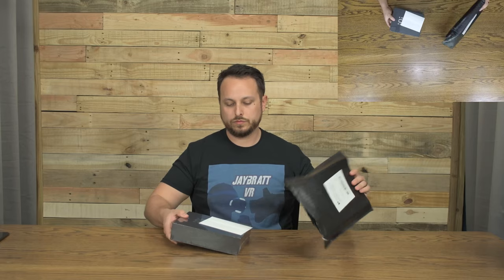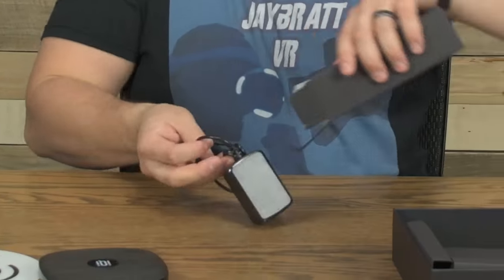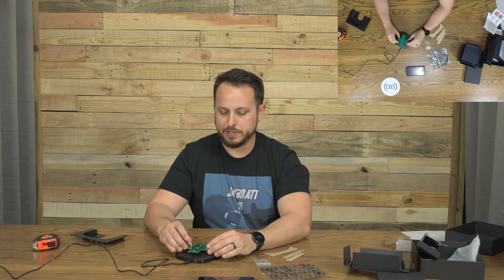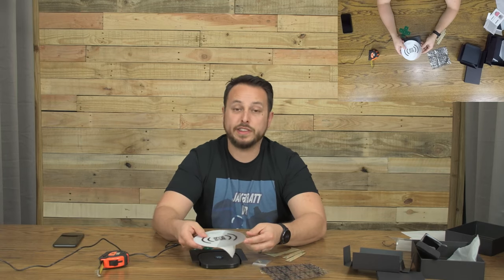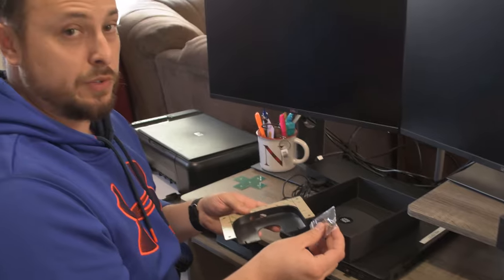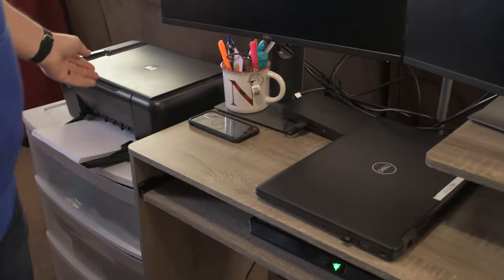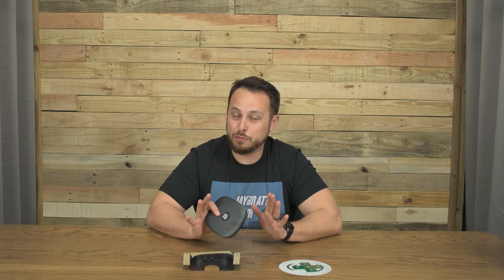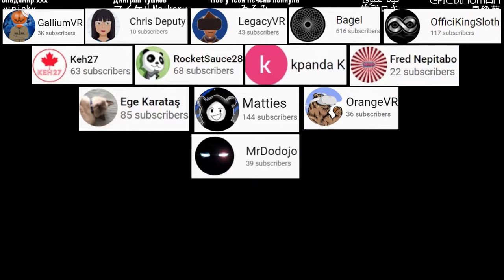Make Any Surface Into A WIRELESS CHARGER! invisQi Hidden Charger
Where do you put your phone when you're playing VR? Do you throw it on your desk? With this device you can make any part of your desk A WIRELESS CHARGING station!!!

FROM THE MANUFACTURER:
THE FUTURE OF WIRELESS CHARGING IS HERE
Invisible Wireless
Charging
InvisQi charges through surfaces of between 18-30mm (0.7"-1.18")with ease and safety. It is the worlds longest distance furniture wireless charger with up to 10W power output.

UNDER DESK HIDDEN WIRELESS CHARGER
Turn your desk
into a charger

Fast and Easy Setup

Over an Inch Charging Distance

Up to 10W Fast Charging Speeds

No more fiddling with wires and desk clutter from standard wireless chargers. InvisQi is the minimalistic hidden wireless charger you never knew you needed.

InvisQi charges through surfaces between 18-30mm (0.7"-1.18") with ease and safety.

Charge Through Your Table
InvisQi's long-distance charge function penetrates virtually any organic material up to 30mm or 1.18" thick.

Overcharging And Heat Protection
An internal safety switch guarantees that no harm will ever come to your device while charging it normally - this includes foreign object.

Universal Compatibility
InvisQi's Qi compatibility module makes it universally compatible with all Qi-ready devices on the market.

Specifications
Charging Distance
Up to 18-30mm or 0.7" to 1.18"
Output
Apple 7.5W fast charge / Samsung 10W fast charge / Qi standard 5W normal charge
Input
24V/1A DC adaptor included
Safety Standards
FCC CE ROHS Certifications